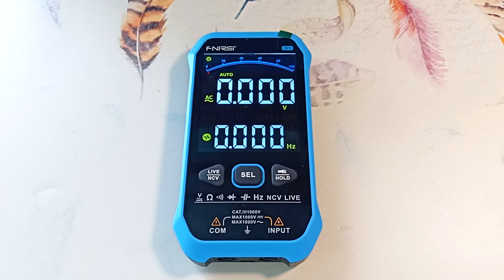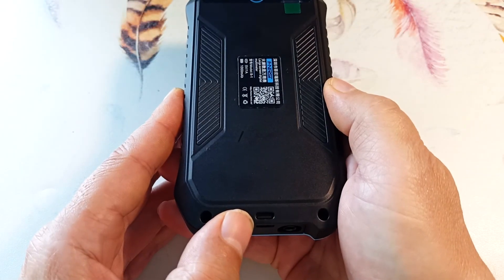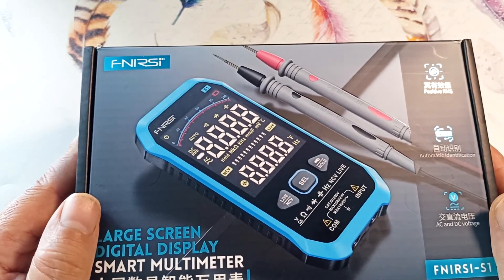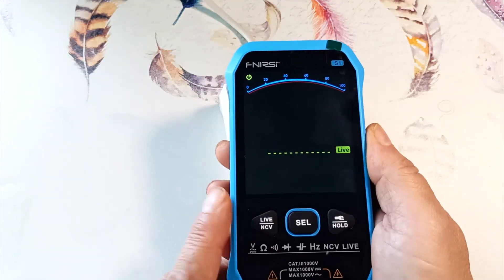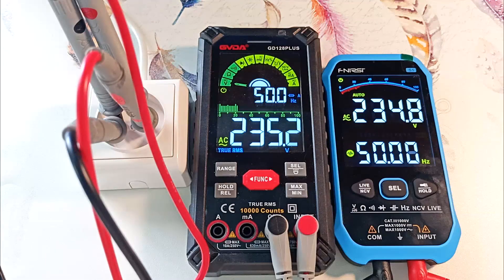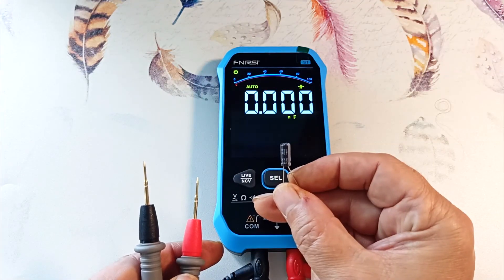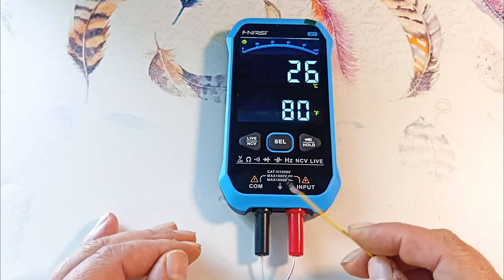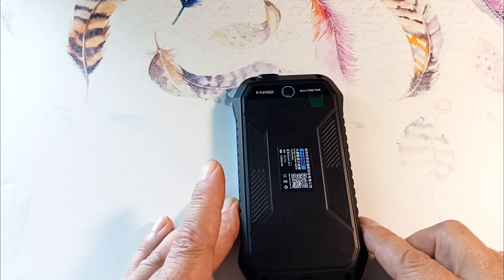Thin digital multimeter FNIRSI S1. How to use a multimeter? Battery-powered multimeter.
Battery-powered multimeter | Digital multimeter | How to use a multimeter?
Compact digital multimeter S1 on battery from FNIRSI, which fits easily in your pocket. The measuring device has a beautiful design and good electrical characteristics. This is a digital multimeter from Aliexpress, which has a good rating on this site. From the video you will learn how to use a multimeter. This measuring device for measuring electrical parameters, such as voltage measurement, resistance measurement, temperature measurement, frequency measurement. This measuring device also has other functions (checking diodes and LEDs, continuity testing, phase detection, non-contact determination of AC voltage).
Digital multimeter | How to use a multimeter? | Battery-powered multimeter

- S1 multimeter from the manufacturer
- 2-channel oscilloscope with a multimeter

- this is a video in Russian.

The device was filmed in the crowd:
- Analogue of the GD128PLUS multimeter.

00:00 - FNIRSI S1 Multimeter. Brief Overview.
01:26 - Brief Overview of the S1 Multimeter Interface.
01:57 - Multimeter Display.
02:11 - Brief Overview of the Multimeter Control Buttons.
03:01 - Device Packaging.
03:16 - Manual for the device in Russian.
03:35 - Protecting the device during shipment.
03:46 - Multimeter wires. Charging cord. Thermocouple.
04:30 - Turning on the device. AUTO mode. Features.
05:13 - Non-contact detection of alternating voltage.
05:43 - Finding the phase in the socket.
06:10 - Measuring direct voltage. We measure the voltage on the battery.
06:28 - Holding the value on the HOLD display.
07:01 - Mode for measuring alternating voltage. We measure the voltage in the socket.
07:38 - Measuring high voltages. Safety precautions. Interference during measurement.
08:08 - Continuity mode.
08:34 - Checking diodes and LEDs.
09:08 - Measuring the capacitance of a ceramic and electrolytic capacitor.
10:07 - Measuring the signal frequency.
10:35 - Permissible voltages during device operation. Device protection.
11:00 - Measuring temperature.
11:10 - Features of measuring temperature with an internal sensor and a thermocouple.
11:22 - Measuring temperature with a thermocouple.
11:51 - Measuring resistance.
12:47 - Auto-off function. Disabling this function.
13:10 - Disassembling the device.
13:22 - My conclusions on the device review.
14:18 - Support the video about the multimeter with a like and repost.

Electricity, construction and DIY repair - a channel for those who do repairs in their private house or apartment with their own hands. You will learn how to build a house, a garage with your own hands. You will learn how to make heating, plumbing, electrical wiring with your own hands. How to do it efficiently, quickly and inexpensively. The channel's director is electrical engineer Igor Ekimov, author of 4 books, videos and articles on electrical engineering, construction and repair.